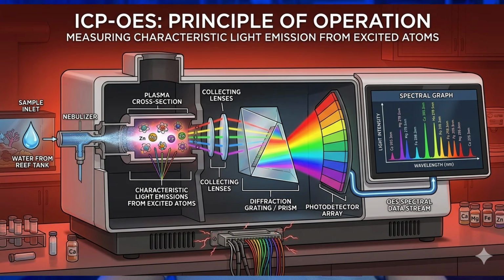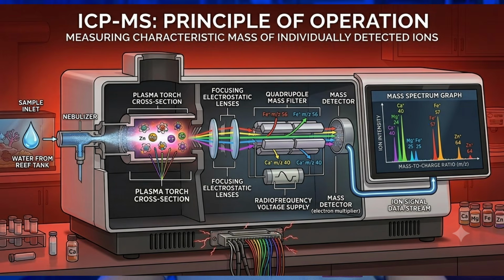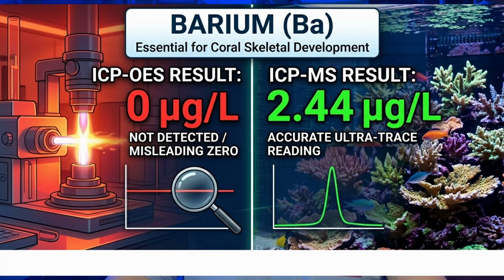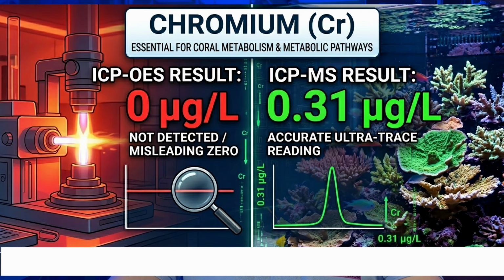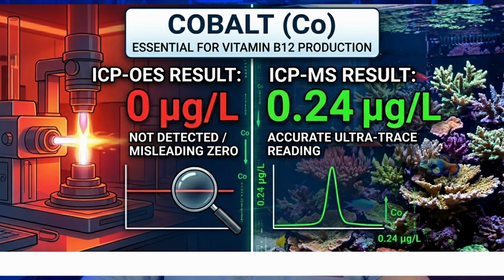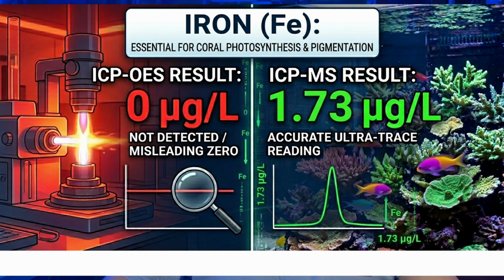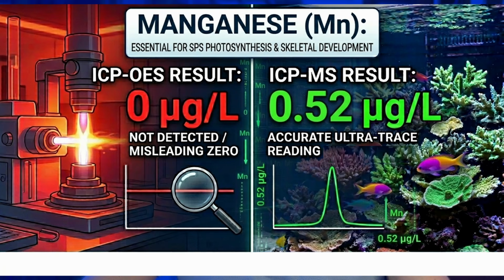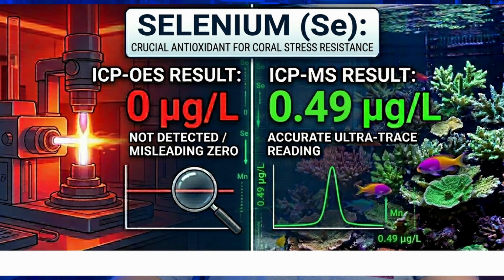ICP-OES vs ICP-MS: Every Reefer Should Watch This!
Have you ever dosed trace elements because your ICP test reported them as **ZERO**?

In this video, I compare **ICP-OES vs ICP-MS** using the **exact same reef aquarium water sample** taken on the same day. The differences were far greater than I expected.

We'll explain how **ICP-OES** and **ICP-MS** work, why detection limits matter, and compare real results for key trace elements including **Barium, Chromium, Cobalt, Iron, Manganese, and Selenium**.

You'll also learn why some elements commonly measured in reef aquariums can be difficult—or even impossible—for ICP-OES to detect accurately at natural seawater concentrations.

If you keep **Acropora**, **SPS corals**, or dose trace elements, understanding the strengths and limitations of ICP testing can help you make better decisions and avoid unnecessary dosing.

📌 In this video:
✔ ICP-OES vs ICP-MS explained
✔ Real side-by-side ICP comparison
✔ Detection limits and why they matter
✔ Trace element dosing
✔ Reef aquarium chemistry
✔ SPS coral care